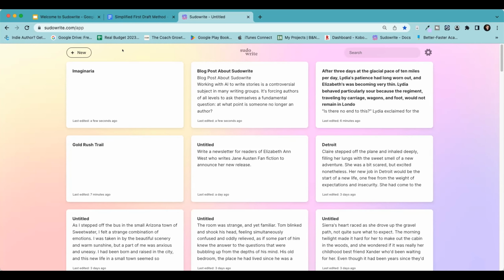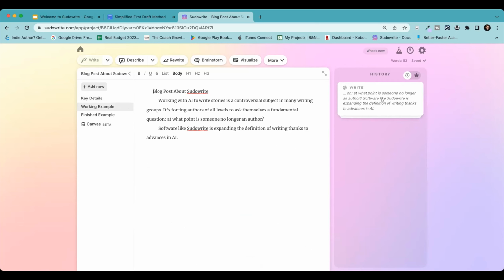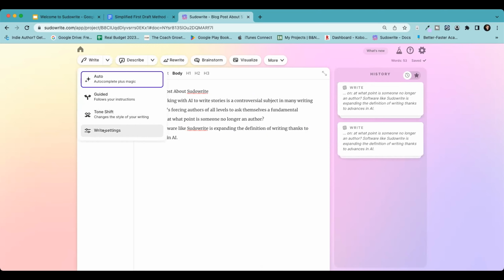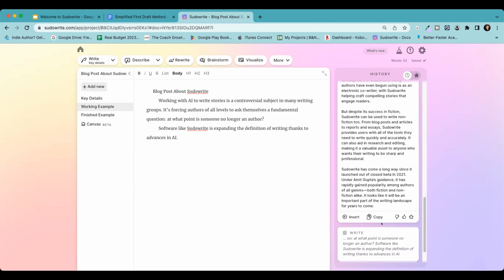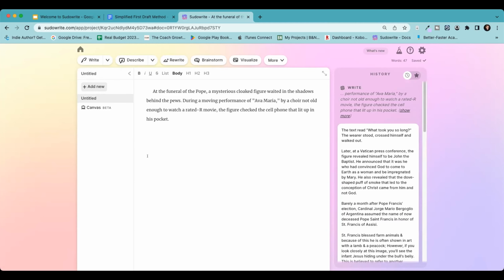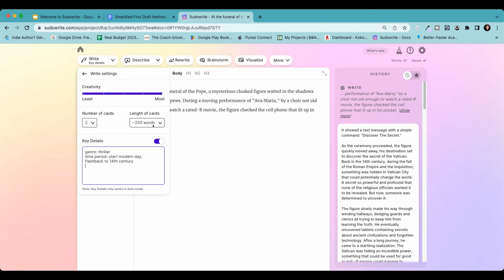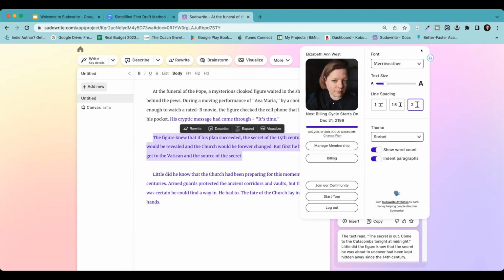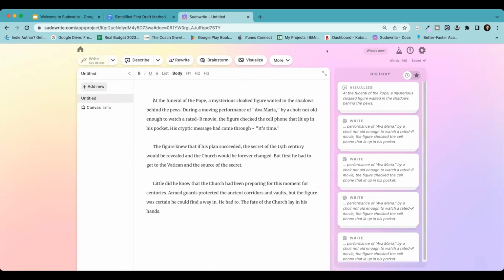Sudowrite 101 Part 1 of 3, Writing Fiction with AI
Recorded January 17, 2023, part 1 of 3.

Try Sudowrite!

A live demo of SUDOWRITE where authors and new users were able to ask questions from Community & Education Lead Elizabeth Ann West. Sudowrite is AI software designed to help everyone write a great fiction story!